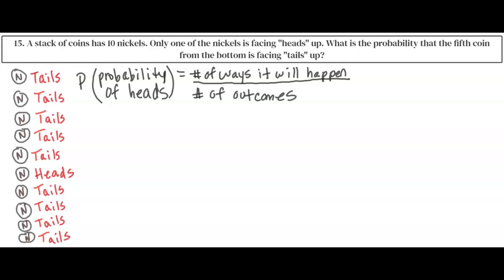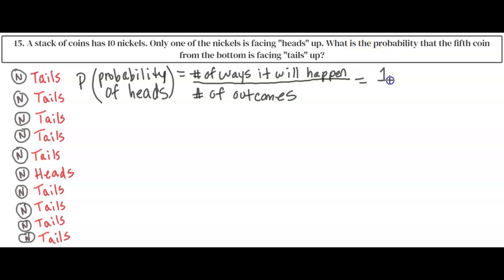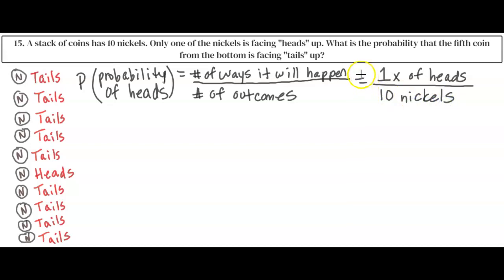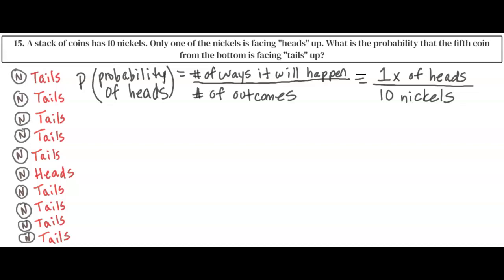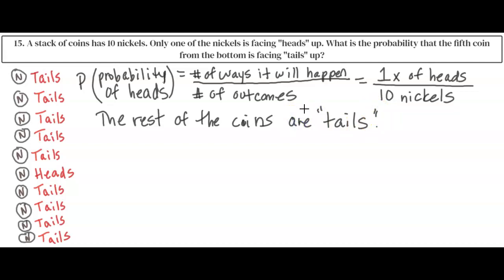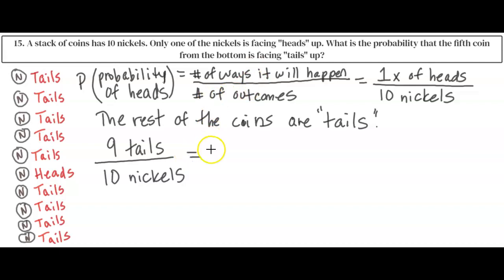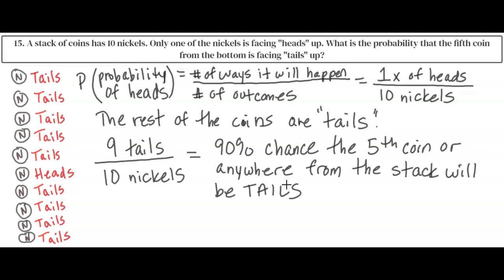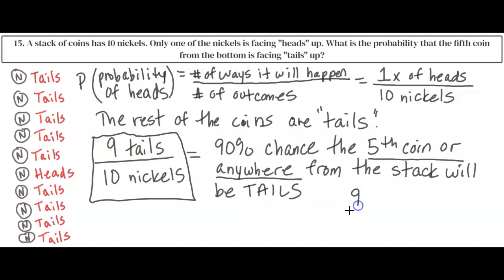Your Favorite GED Math Tutoring Mentor Solving Your Needs- GED Math Question 15